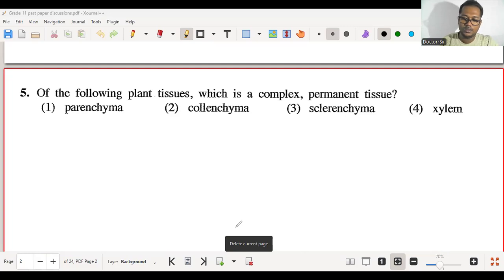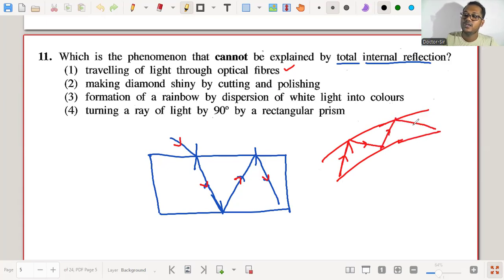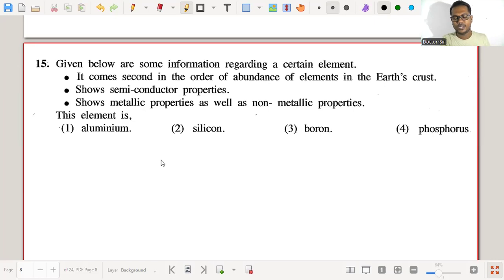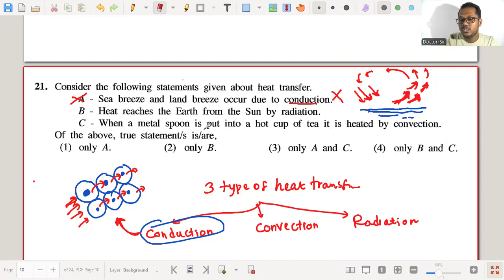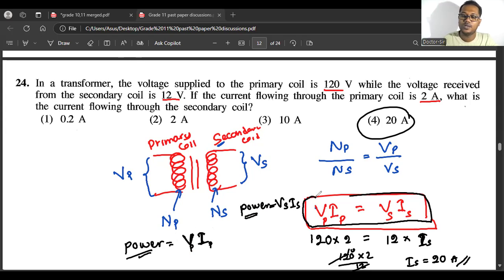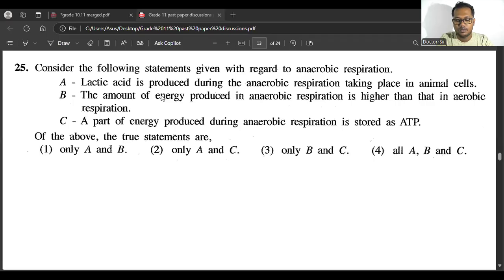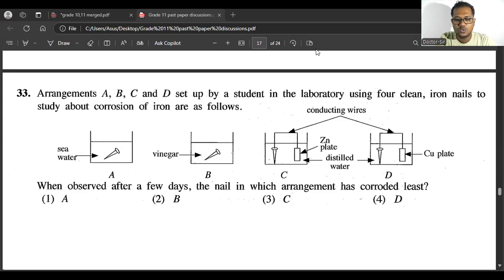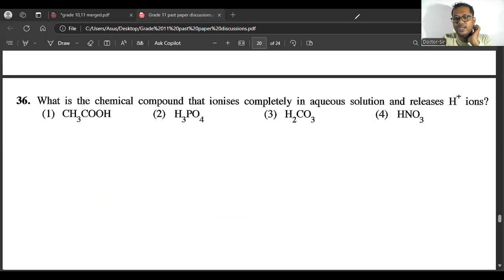2022 OL Science Paper Discussion _ ENGLISH Medium Science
English Medium
Grade 10 and 11
Ordinary Level Science with Doctor Sir

2022 Past Paper Discussion

If you want to join for Paper Classes, please go through below link and join with our WhatsApp Community.

We will provide all the information and Study Martials through this WhatsApp Community.